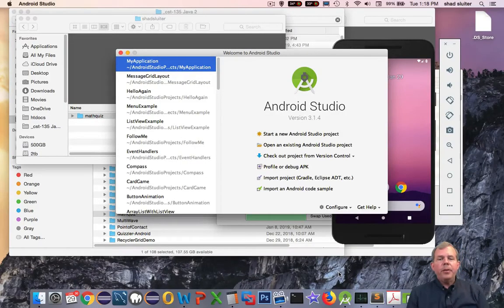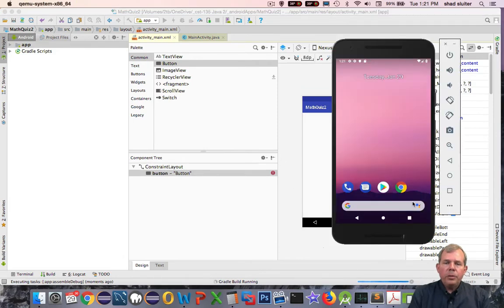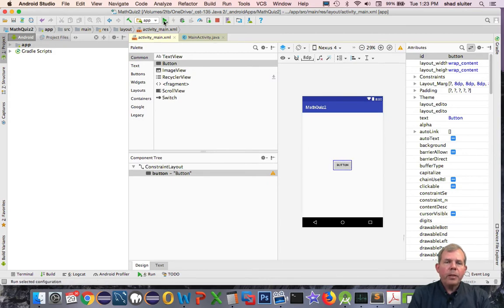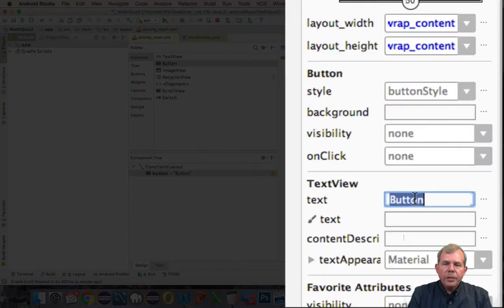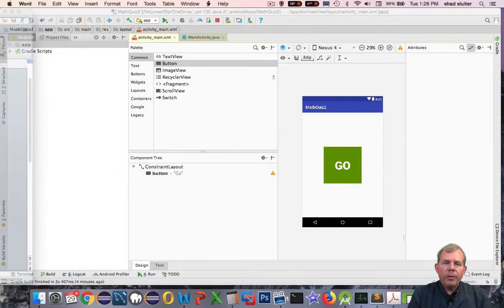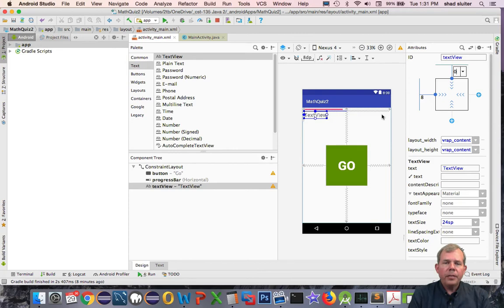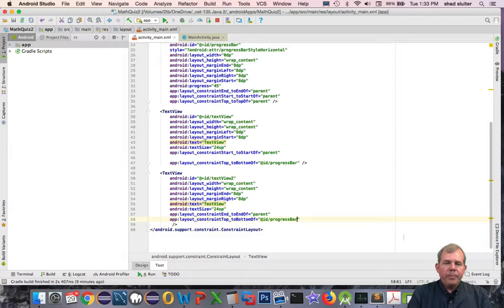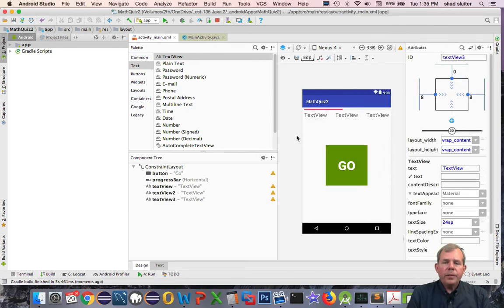Java Android app math quiz 02 constrain layout 01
Tutorial for building an Android application.  Shows how to place buttons, text view and progress bar controls on an activity using the constrain layout.